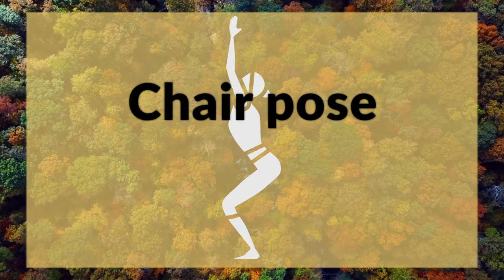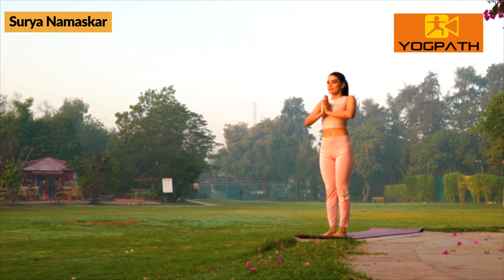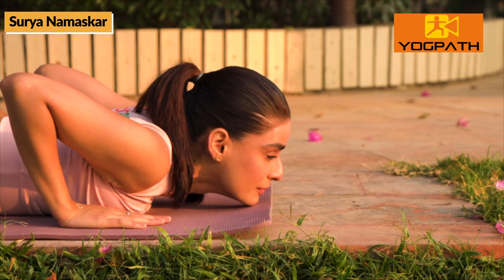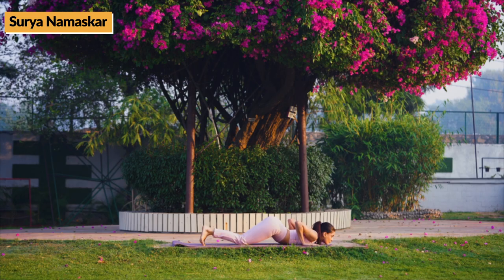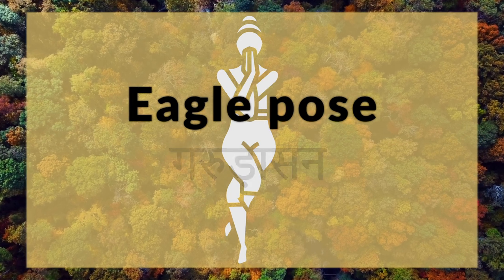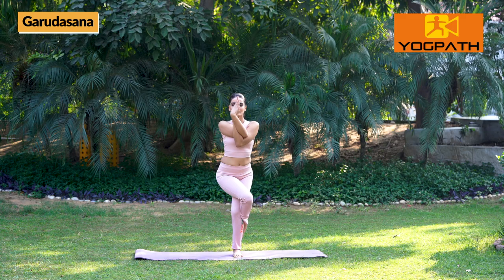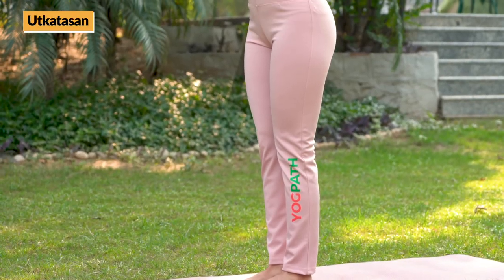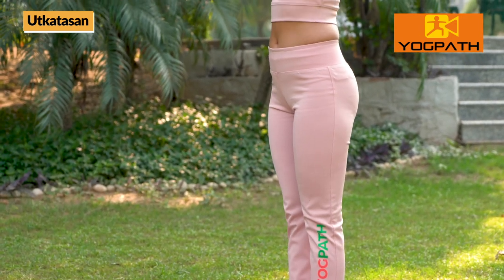Yoga for Everyone 10 minute daily practice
Learn Yoga for Weight Loss, 5 Minutes Yoga Tips for Free, Join Free Live Yoga Daily at 10 AM, Online Yoga Classes for all.